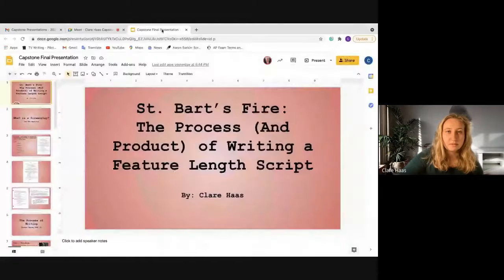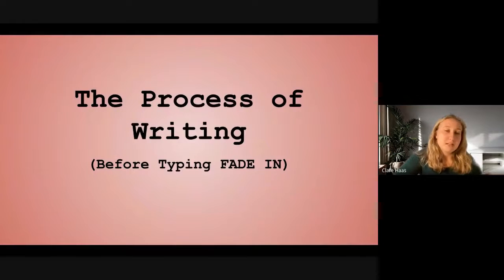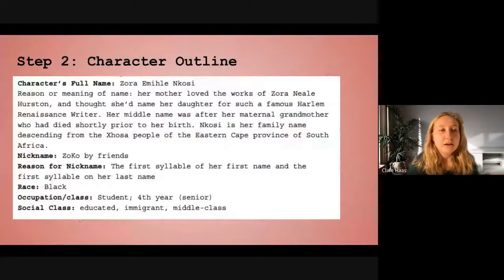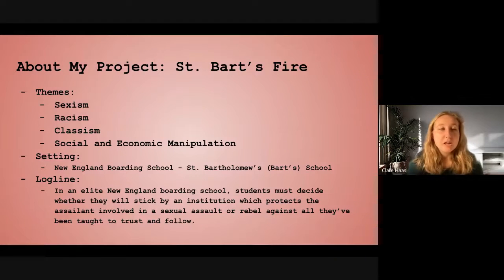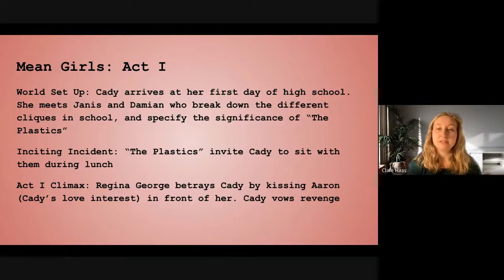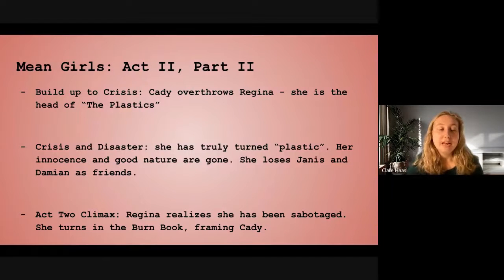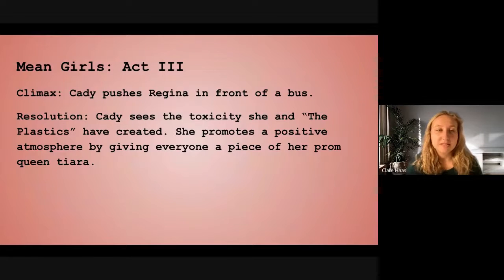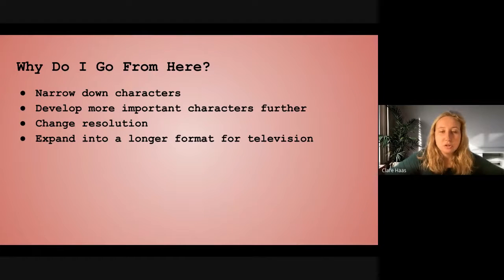Clare Haas Capstone Presentation